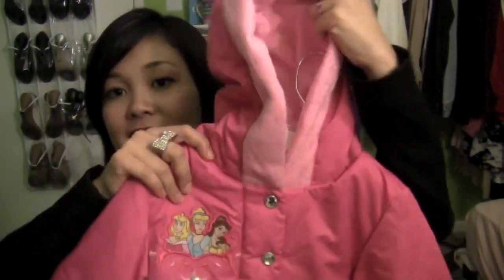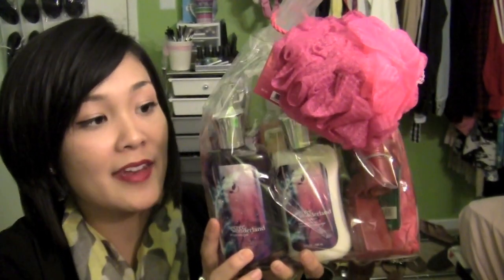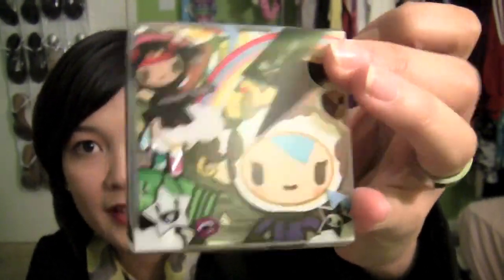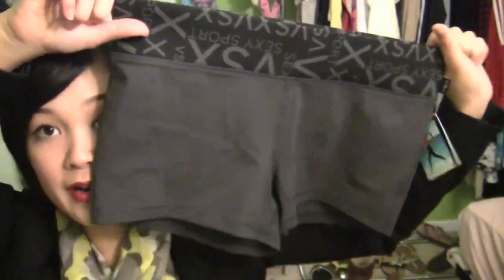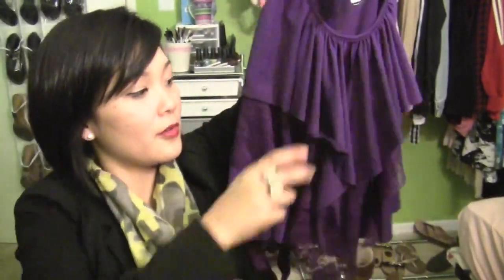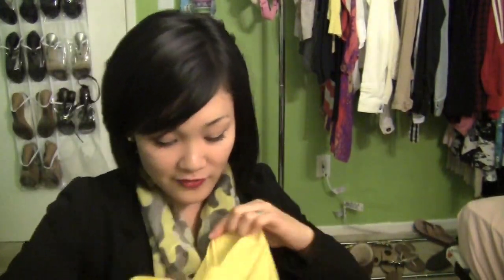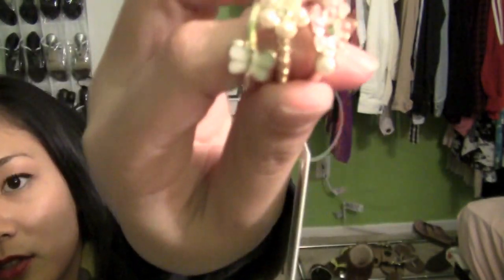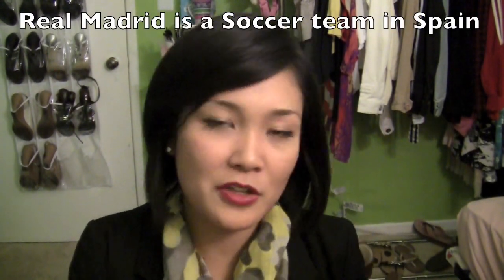Black Friday Madness & Gift ideas for all loved ones!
(LOTS OF INFO GET READY) This was my first time shopping on Black Friday! It was so much fun. My boyfriend, his friends and my sister and I all went to the mall at midnight and stayed until 7am, then I had to go to work at 9am. I was a TOTAL ZOMBIE! haha

I also met one of my subscribers that day at h&m! Her name is Rebecca! HI REBECCA! It was so nice meeting you, you're so sweet. And I'm super sorry for meeting you on the wrong foot! haha. My boyfriend was talking to her and like a jealous girlfriend I got uncomfortable and walked away. I'M SO MEAN! I'm so sorry, we all make mistakes I hope you forgive me. So it turns out that she's friends with my boyfriend, Johnny, and she always watches my videos but never knew that I was Johnny's girlfriend! haha so it was a funny coincidence! :)

& today (11/29) I did a whole bunch of cyber monday shopping. I never knew what cyber monday was until today. If you want a haul of everything I purchased (majority of things were gifts) let me know :)

(currently undergoing construction)

xoxo Jackie

FTC: Everything was purchased with my own money or my sisters' money or my boyfriends money hehe. All opinions are always my own!